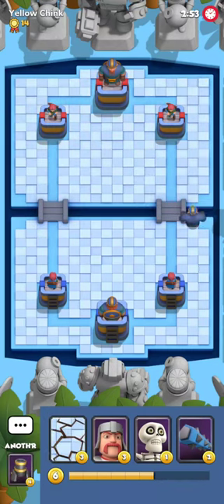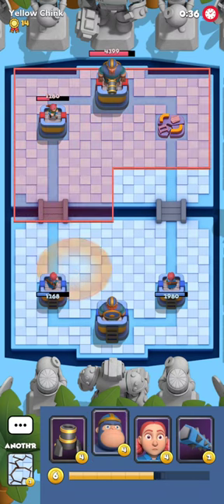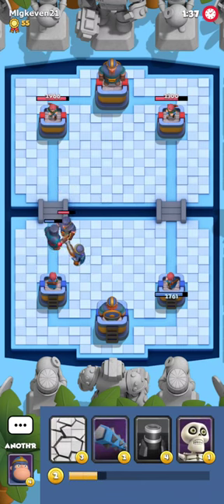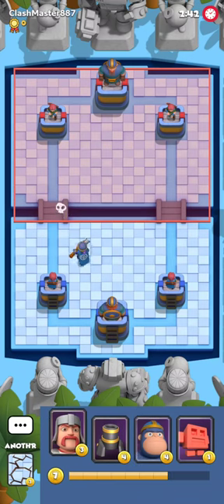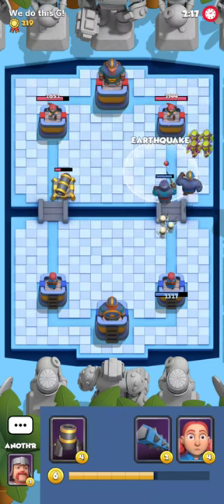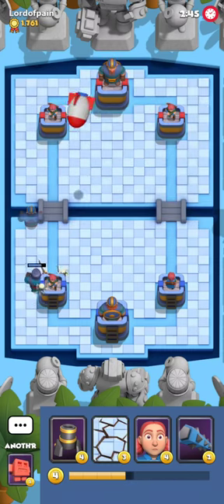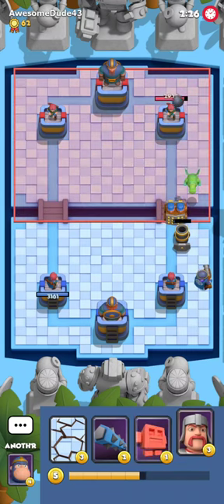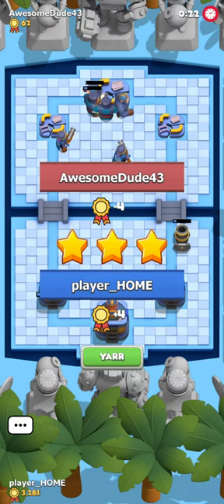Super Ape Cycle With Mortar On LADDER - Boom Arena Gameplay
I give this deck a fat 9/10

Timestamps:
0:00 Viking BS
3:11 Dark Knight BS
6:34 Faun King Bait
8:25 Steel Bait
11:09 Missile Cycle
13:06 Machine Gun Twins